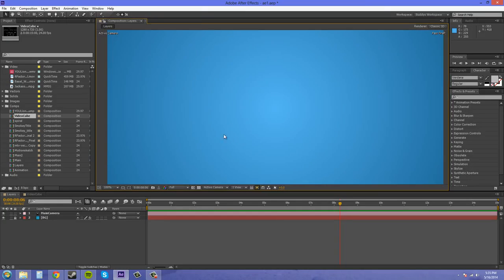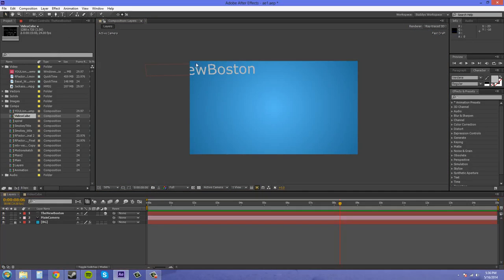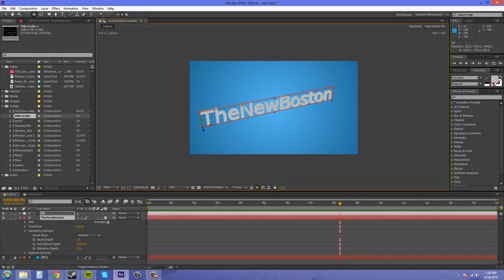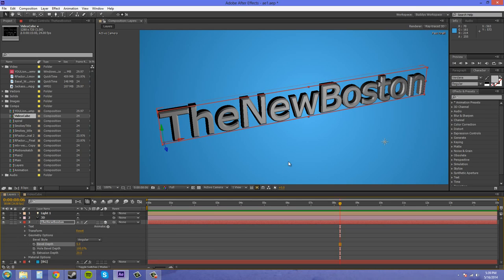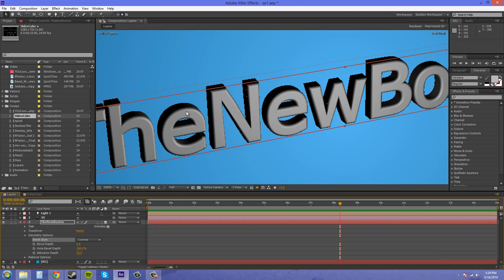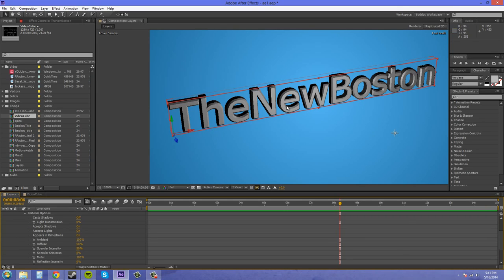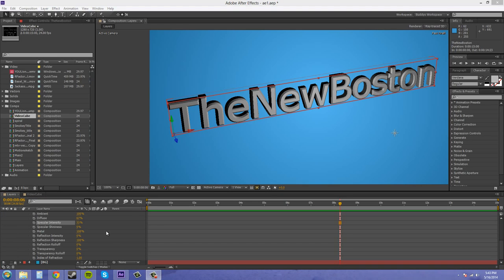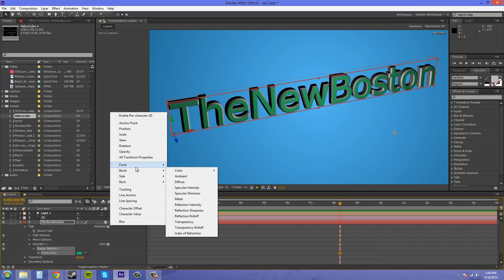After Effects CS6 Tutorial 78 Creating 3D Text